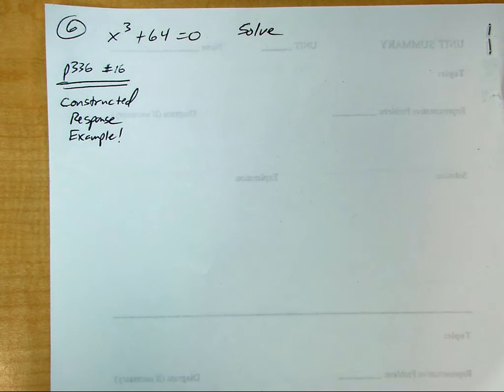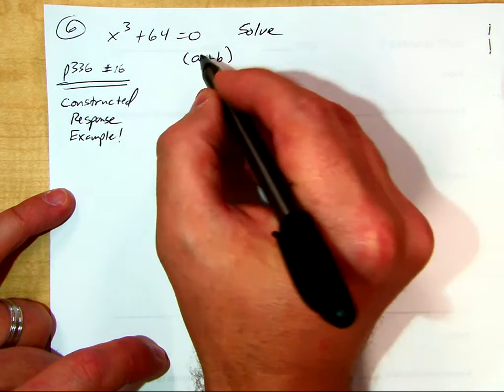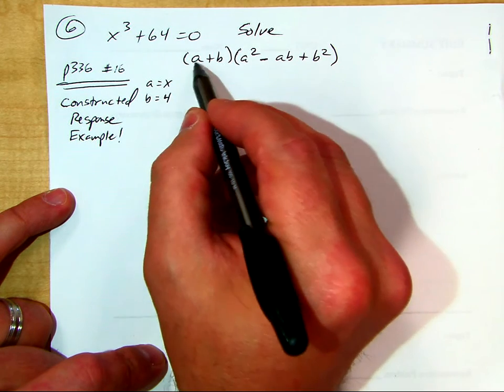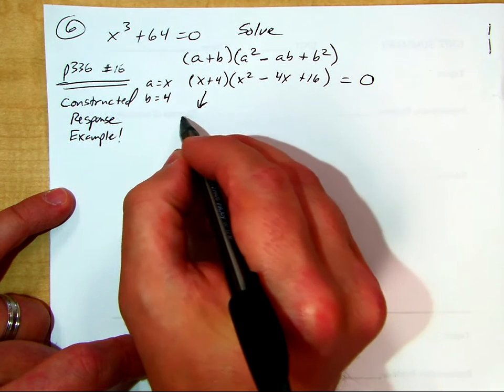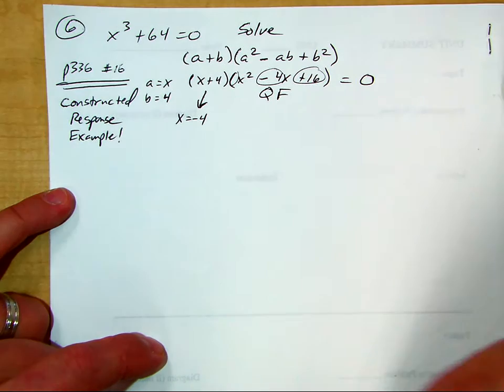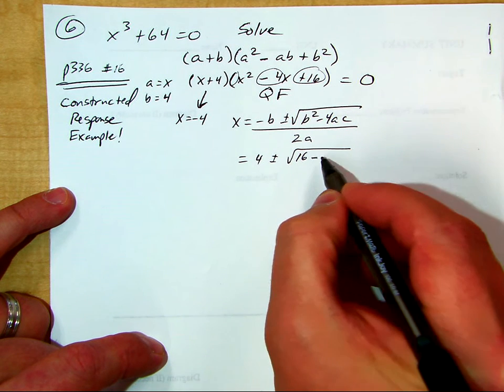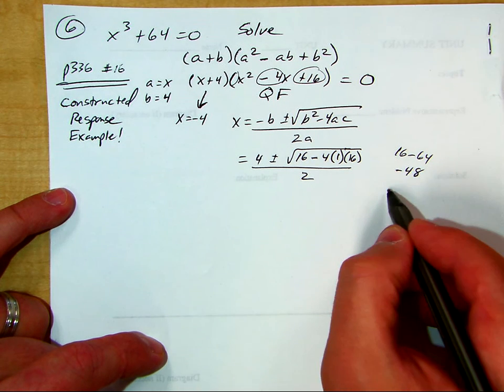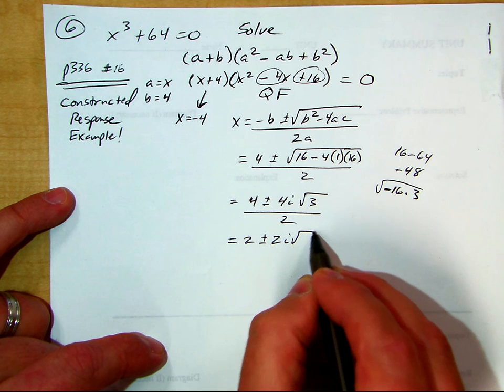alg 2 final review demo question 6